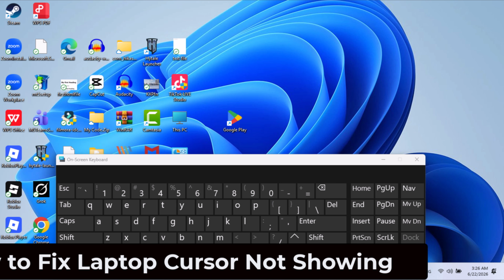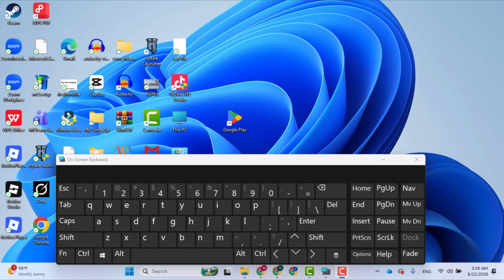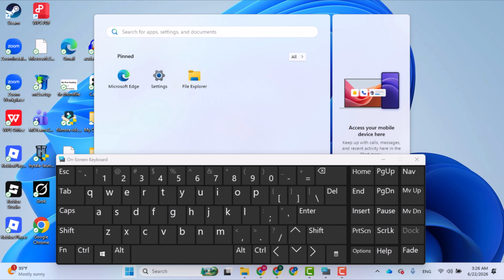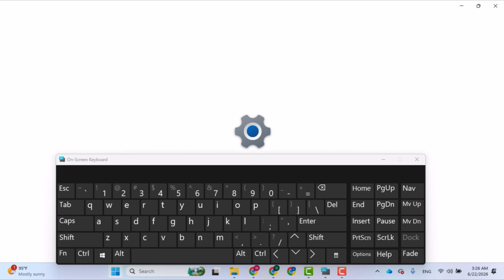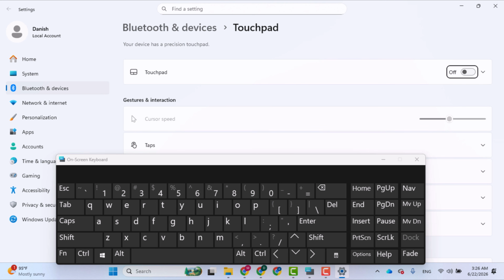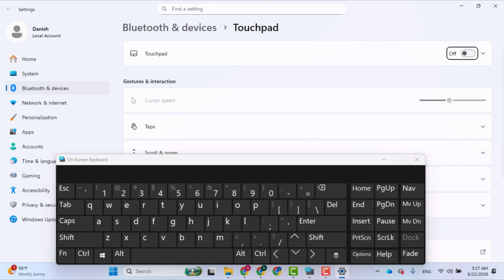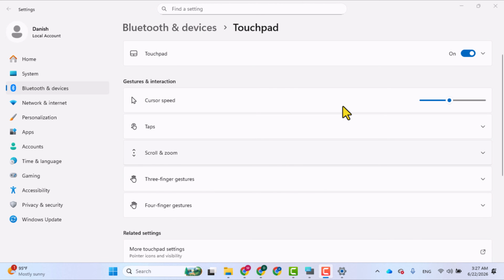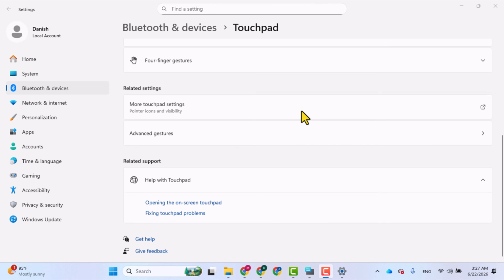How to Fix Laptop Cursor Not Showing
Learn how to Fix Laptop Cursor Not Showing using a simple touchpad settings method. In this video, I show exactly how to open the settings menu, check the touchpad options, enable the cursor controls, and verify that the cursor appears on the screen.